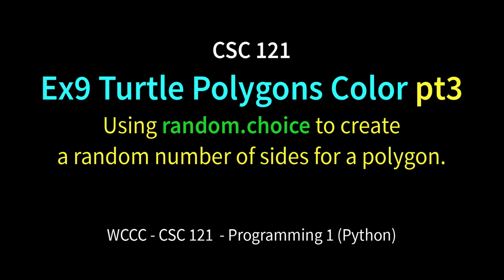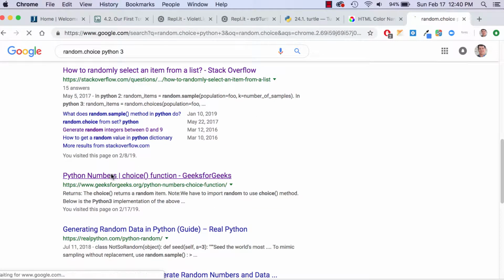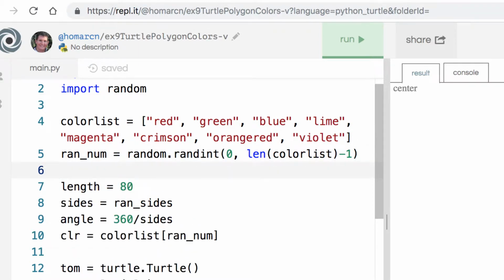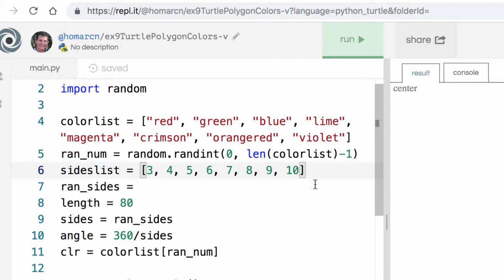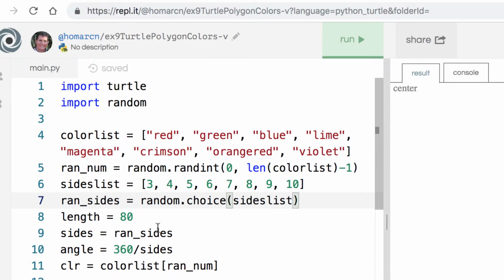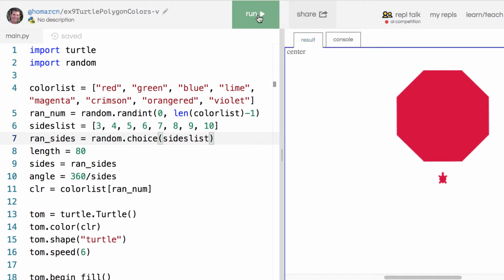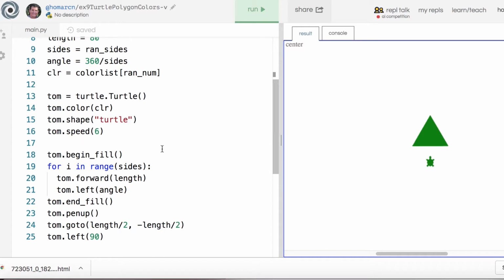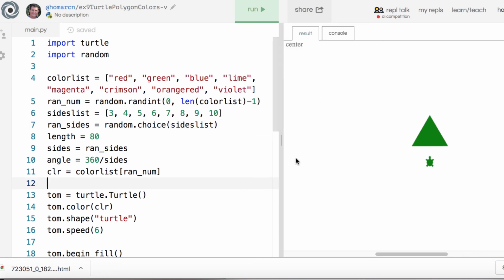csc121-ex9TurtlePolygonsColor_pt3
Using random.choice to create a random number of sides for a polygon.